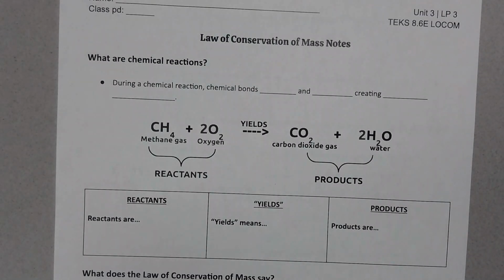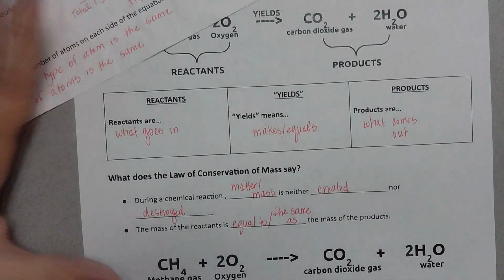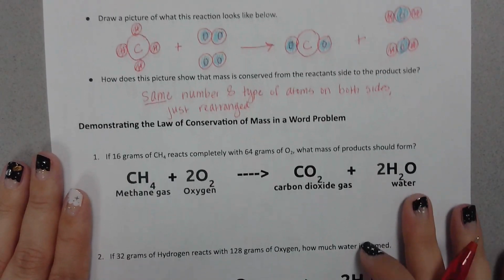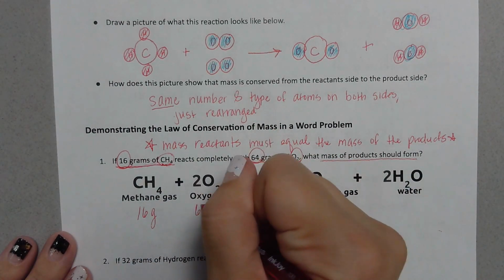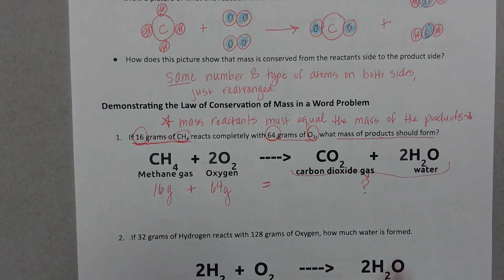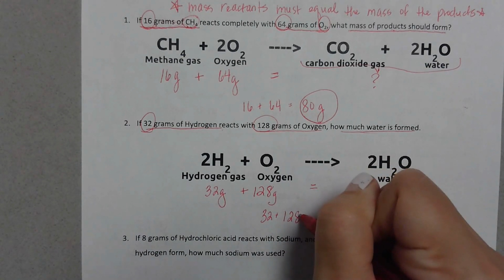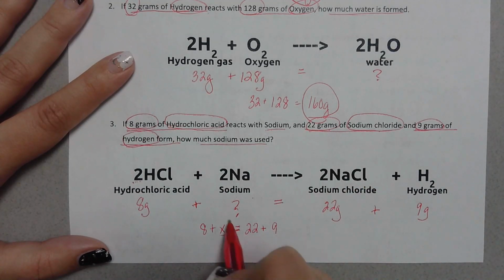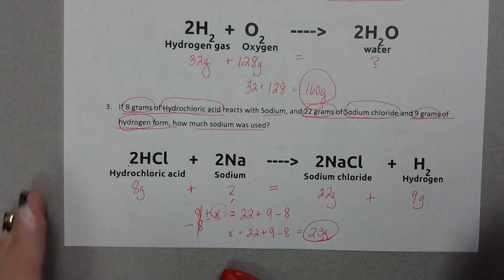LOCOM Notes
Shout out to Makai in my 5th period.